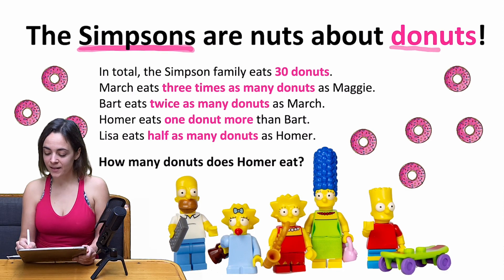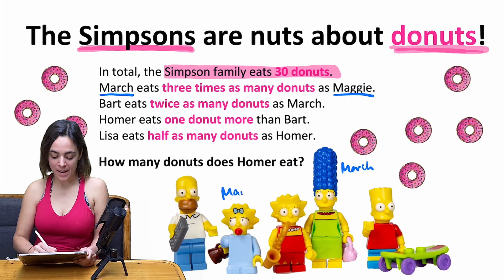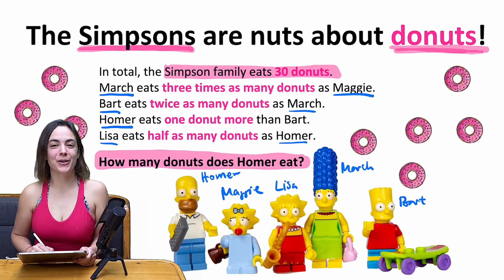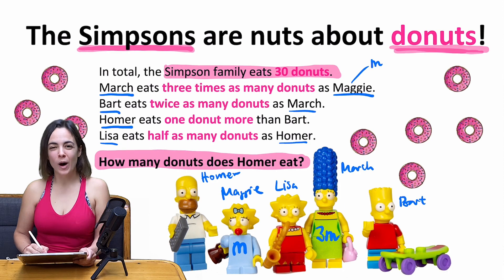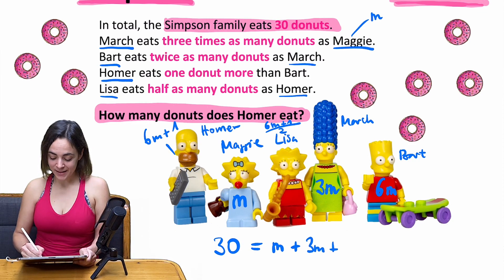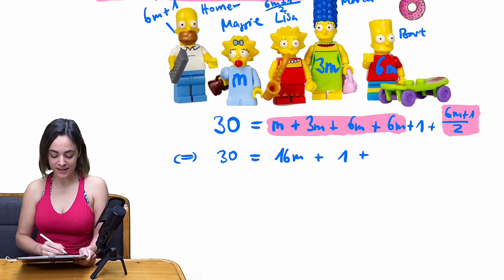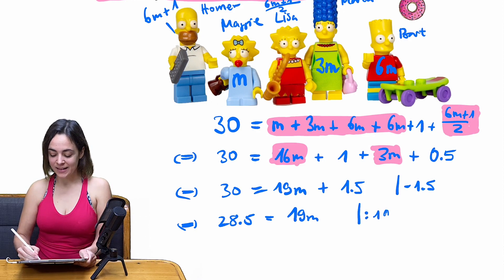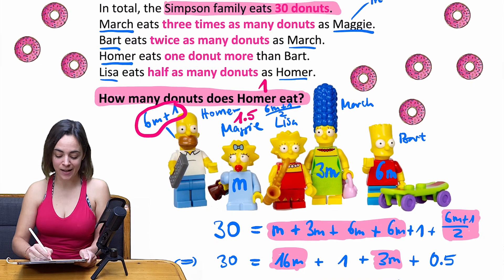🍩🍩🍩 THE SIMPSONS DONUT CHALLENGE | How many donuts does Homer Simpson eat?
Join the Simpson Family for a delicious donut feast! In this entertaining quiz, I challenge you to solve the puzzle of how many donuts each family member eats. March eats three times as many donuts as Maggie, Bart eats twice as many donuts as March, Homer eats one more donut than Bart, and Lisa eats half as many donuts as Homer. Can you use these clues to calculate the exact number of donuts Homer Simpson eats?

Watch my video now and find out the solution! You'll not only have fun solving the puzzle, but also get a glimpse into the fun and crazy world of the Simpsons. This quiz is perfect for fans of the show, math enthusiasts, and anyone looking for an entertaining and challenging brainteaser.

Are you ready to test your problem-solving skills? Share your solution in the comments and challenge your friends to do the same!

For the chapters:

0:00 Mathematician from Germany named Magda is passionate about all kinds of mathematics
0:30 Perfect YouTube channel to improve math skills and English language abilities at the same time
0:54 Funny problem-solving | Introduction to the Simpsons donut puzzle
1:39 Explanation of the clues | Which member of the Simpson Family eats how many donuts
2:30 Tips on how to approach the problem and guidance on how to calculate the solution
4:09 Solve the equation with variables and fractions
6:17 Practice your equation skills by checking out other videos or the same video in German